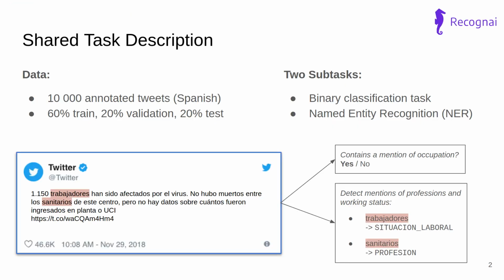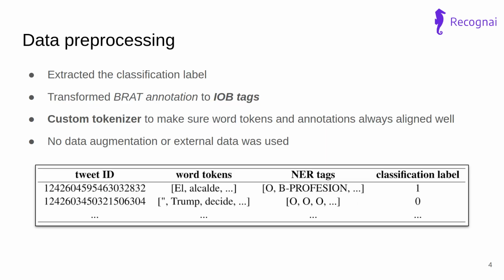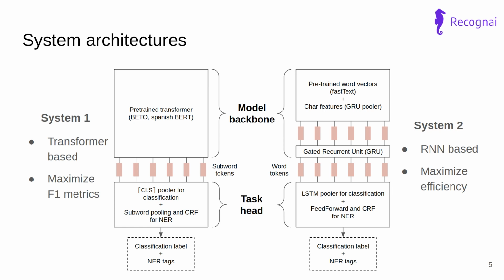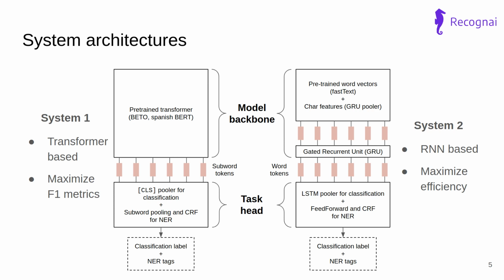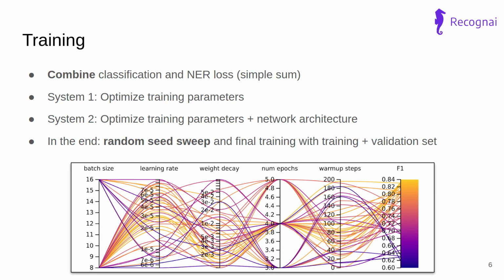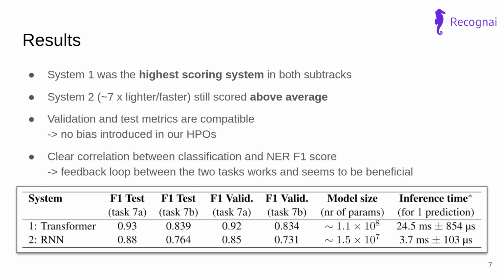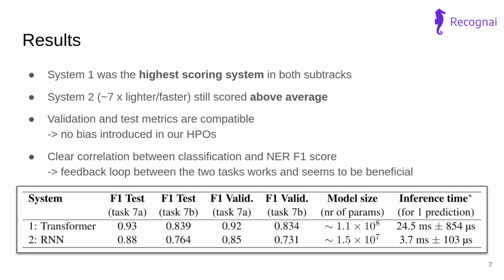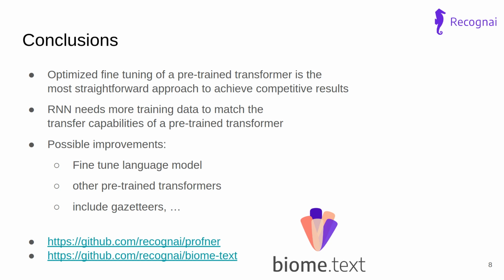NAACL 2021 - ProfNER [NLP System]: Recognai team on optimizing transformers and word vectors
Full title: System description for ProfNER - SMMH: Optimized finetuning of a pretrained transformer and word vectors
Speaker: David Carreto